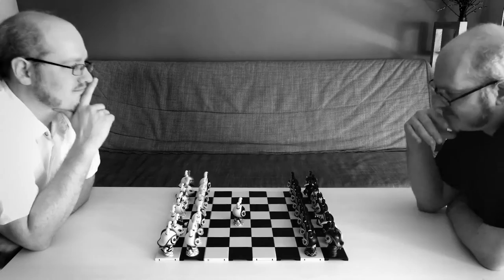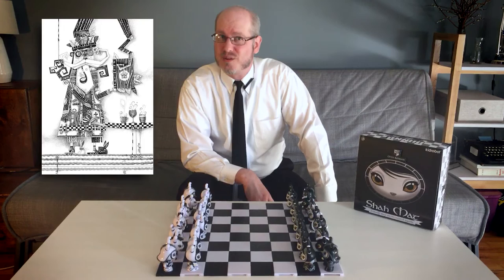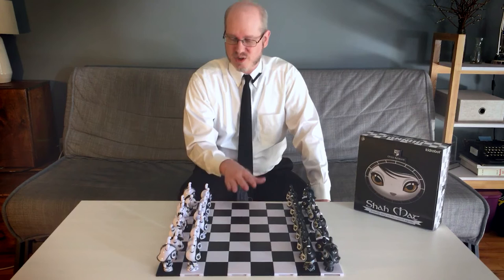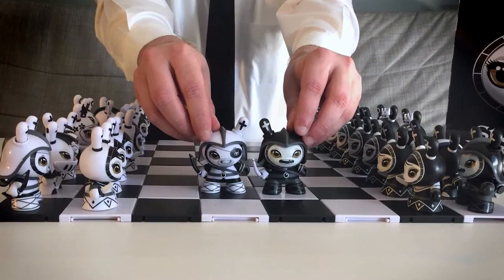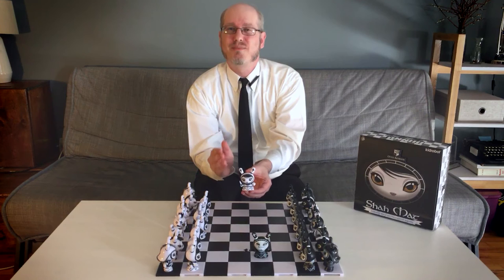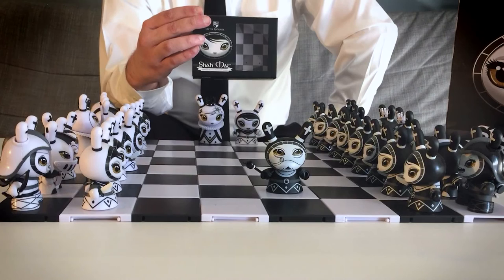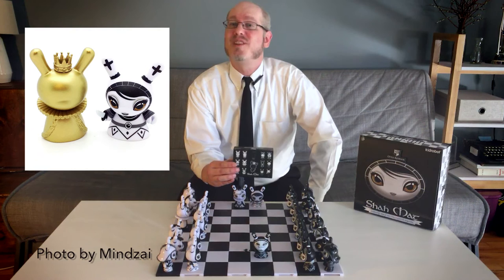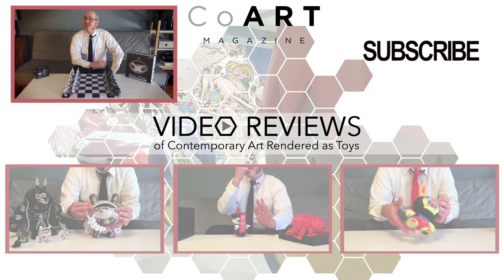Otto Bjornik's Shah Mat Dunny Chess Set Reviewed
The first functional Dunny blind box series, this Otto Bjornik designed line assembles into a complete & playable chess set. Produced as a vinyl art toy series by Kidrobot, we review this designer toy release and delve into the design's history.